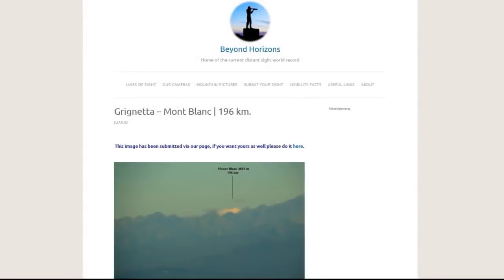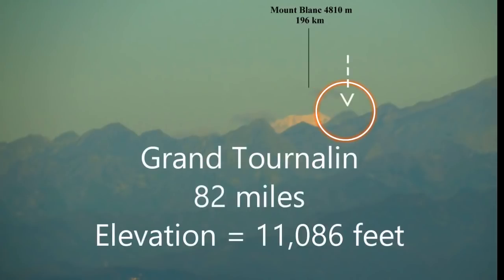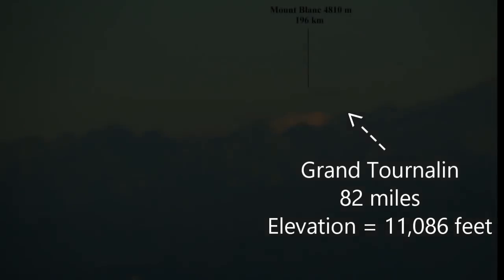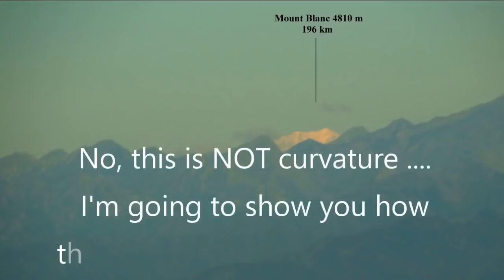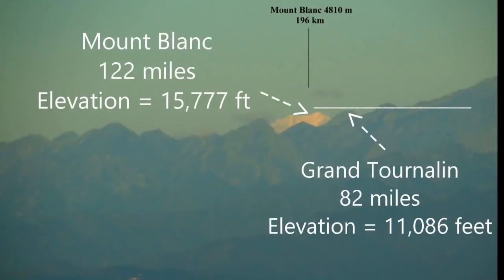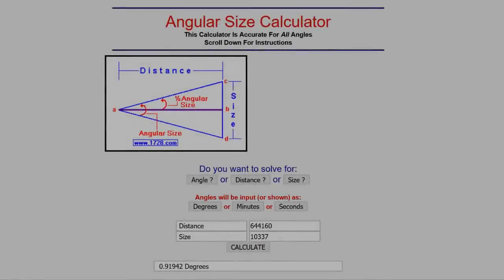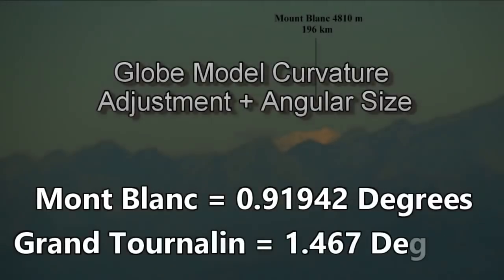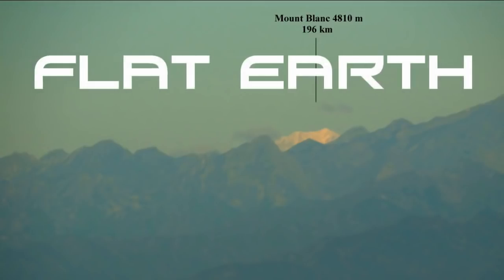How Angular Size Debunks the Globe - Flat Earth Wins! (Mirror)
Be here or be sphere as Nathan Oakley is joined by guests to discuss Flat Earth. Prepare for the worst and hope for the best.